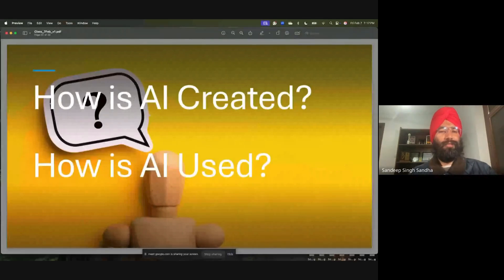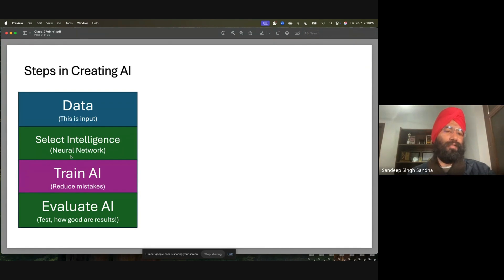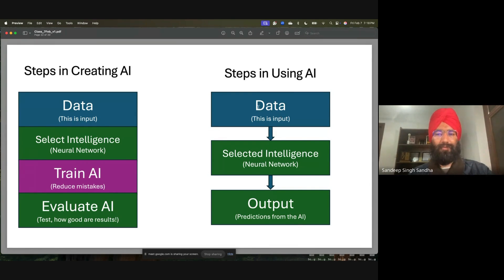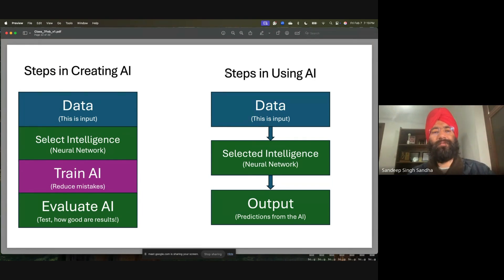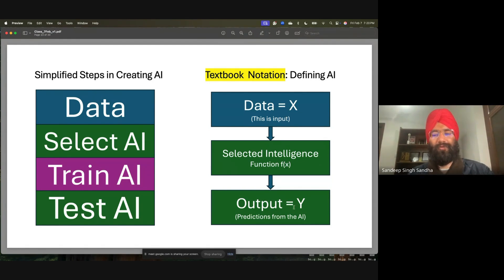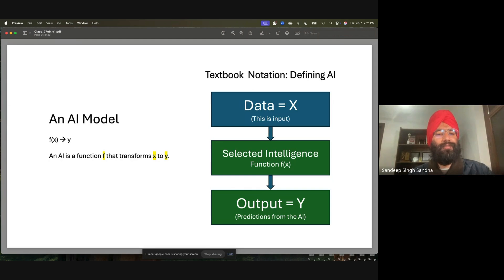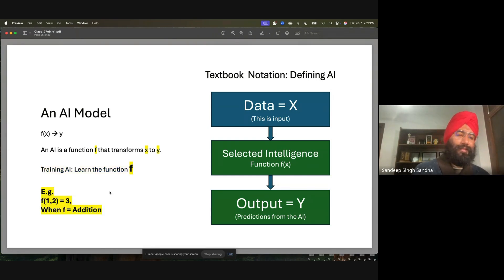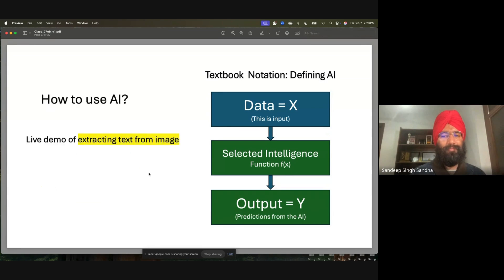Practical Artificial Intelligence Intro Course: 4th Class - Part-1 (Steps in Using AI)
The video, presented by Dr. Sandeep Singh Sandha, is part of the Practical Artificial Intelligence Course, which introduces AI concepts, its real-world applications, and career opportunities. AI is defined as a system that can perform tasks requiring human intelligence and even surpass human capabilities in some areas. The course explores how AI is applied across industries such as agriculture, healthcare, energy, finance, retail, and manufacturing. It also highlights career roles like data scientists, AI engineers, business analysts, and generative AI specialists.

The session covers how AI works, explaining how it processes data, discovers hidden patterns, and makes predictions. A live demonstration showcases AI’s ability to extract text from images for applications like document digitization, automated data entry, and product label recognition. The process of creating AI is broken down into key steps: gathering data, selecting a neural network, training the model to reduce errors, and evaluating its accuracy. The video also introduces mathematical representations of AI models and how they function as transformation functions from input to output. The session concludes with an invitation for questions and a shared Google Colab link for hands-on practice.

ਇਹ ਵੀਡੀਓ ਡਾ. ਸੰਦੀਪ ਸਿੰਘ ਸੰਧਾ ਵੱਲੋਂ Practical Artificial Intelligence Course ਦਾ ਹਿੱਸਾ ਹੈ, ਜਿਸ ਵਿੱਚ AI ਦੇ ਮੁੱਢਲੇ ਅਹਿਮ ਨੁਕਤੇ, ਇਸ ਦੀਆਂ ਅਸਲੀ ਦੁਨੀਆ ਵਿੱਚ ਵਰਤੋਂ ਅਤੇ ਕਰੀਅਰ ਦੇ ਮੌਕੇ ਸਮਝਾਏ ਗਏ ਹਨ। AI ਨੂੰ ਇੱਕ ਸਿਸਟਮ ਵਜੋਂ ਵਿਆਖਿਆ ਕੀਤਾ ਗਿਆ ਹੈ, ਜੋ ਆਮ ਤੌਰ 'ਤੇ ਮਨੁੱਖੀ ਬੁੱਧੀ ਦੀ ਲੋੜ ਵਾਲੇ ਕੰਮ ਕਰ ਸਕਦਾ ਹੈ ਅਤੇ ਕਈ ਵਾਰ ਮਨੁੱਖਾਂ ਤੋਂ ਵੀ ਵਧੀਆ ਨਤੀਜੇ ਦੇ ਸਕਦਾ ਹੈ। ਇਹ ਕੋਰਸ ਵੱਖ-ਵੱਖ ਉਦਯੋਗਾਂ ਵਿੱਚ AI ਦੀ ਵਰਤੋਂ, ਜਿਵੇਂ ਕਿ ਖੇਤੀਬਾੜੀ, ਸਿਹਤ, ਊਰਜਾ, ਵਿੱਤ, ਰਿਟੇਲ, ਅਤੇ ਉਤਪਾਦਨ, ਨੂੰ ਵਿਆਖਿਆ ਕਰਦਾ ਹੈ। ਇਸ ਨਾਲ ਸਬੰਧਤ ਕਰੀਅਰ ਦੇ ਵਿਕਲਪ, ਜਿਵੇਂ ਕਿ ਡਾਟਾ ਸਾਇੰਟਿਸਟ, AI ਇੰਜੀਨੀਅਰ, ਬਿਜ਼ਨਸ ਐਨਾਲਿਸਟ, ਅਤੇ Generative AI ਇੰਜੀਨੀਅਰ, ਵੀ ਚਰਚਾ ਵਿੱਚ ਆਉਂਦੇ ਹਨ।

ਕਲਾਸ ਵਿੱਚ ਇਹ ਵੀ ਦੱਸਿਆ ਗਿਆ ਕਿ AI ਕਿਵੇਂ ਕੰਮ ਕਰਦਾ ਹੈ, ਕਿਵੇਂ ਇਹ ਡਾਟਾ ਨੂੰ ਪ੍ਰੋਸੈਸ ਕਰਦਾ ਹੈ, ਲੁਕਵੇਂ ਪੈਟਰਨ ਲੱਭਦਾ ਹੈ, ਅਤੇ ਅਨੁਮਾਨ ਲਗਾਉਂਦਾ ਹੈ। ਇੱਕ ਲਾਈਵ ਡੈਮੋ ਦਿਖਾਇਆ ਗਿਆ, ਜਿਸ ਵਿੱਚ AI ਨੇ ਚਿੱਤਰਾਂ ਵਿੱਚੋਂ ਟੈਕਸਟ ਨਿਕਾਲ ਕੇ ਦਸਤਾਵੇਜ਼ਾਂ ਨੂੰ ਡਿਜੀਟਲ ਬਣਾਉਣ, ਆਟੋਮੈਟਿਕ ਡਾਟਾ ਐਂਟਰੀ, ਅਤੇ ਉਤਪਾਦ ਲੇਬਲ ਦੀ ਪਛਾਣ ਵਰਗੀਆਂ ਕਾਰਗੁਜ਼ਾਰੀਆਂ ਵਿਖਾਈਆਂ। AI ਬਣਾਉਣ ਦੀ ਪ੍ਰਕਿਰਿਆ ਵਿੱਚ ਮੁੱਖ ਕਦਮ, ਜਿਵੇਂ ਕਿ ਡਾਟਾ ਇਕੱਠਾ ਕਰਨਾ, ਨਿਊਰਲ ਨੈੱਟਵਰਕ ਦੀ ਚੋਣ, ਮਾਡਲ ਦੀ ਟ੍ਰੇਨਿੰਗ, ਅਤੇ ਨਤੀਜਿਆਂ ਦੀ ਜਾਂਚ, ਵੀ ਸਮਝਾਏ ਗਏ। ਸੈਸ਼ਨ ਦੇ ਅੰਤ ਵਿੱਚ, ਵਿਦਿਆਰਥੀਆਂ ਨੂੰ ਹੱਥ-ਓਹਲੇ ਕਰਨ ਲਈ Google Colab ਲਿੰਕ ਵੀ ਦਿੱਤਾ ਗਿਆ।